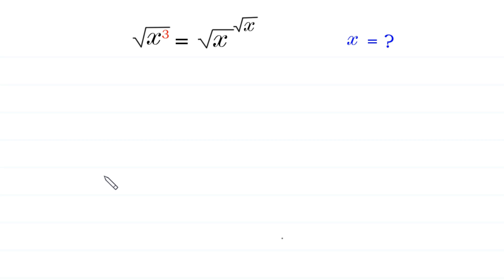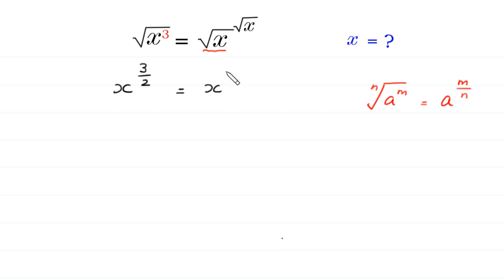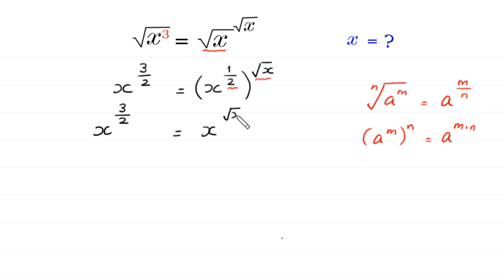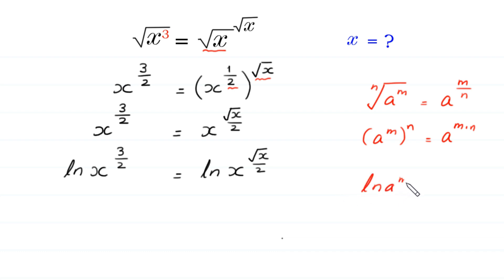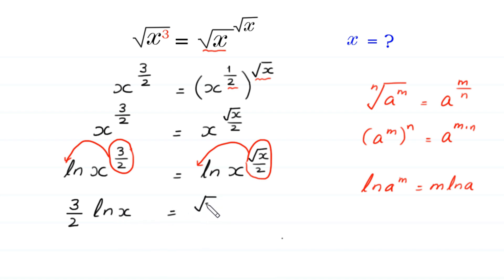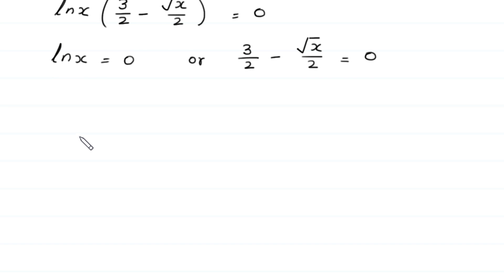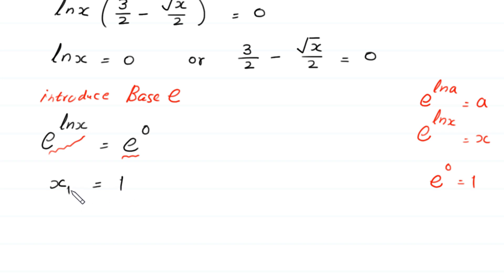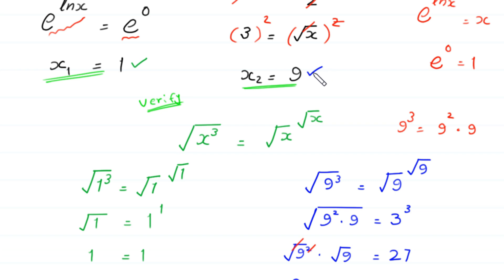A Nice Algebra Problem | Math Olympiad | Find value of x?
math olympiad
olympiad math
math
maths
algebra
algebra problem
equation
exponential equation
a nice exponential equation
radical equation
a nice radical equation
math tricks
imo
Find the value of x?
How to solve √x³ =(√x)^√x

In this video, we'll show you How to Solve Math Olympiad Question A Nice Algebra Problem √x³ =(√x)^√x in a clear , fast and easy way. Whether you are a student learning basics or a professtional looking to improve your skills, this video is for you. By the end of this video, you'll have a solid understanding of how to solve math olympiad exponential equations and be able to apply these skills to a variety of problems.